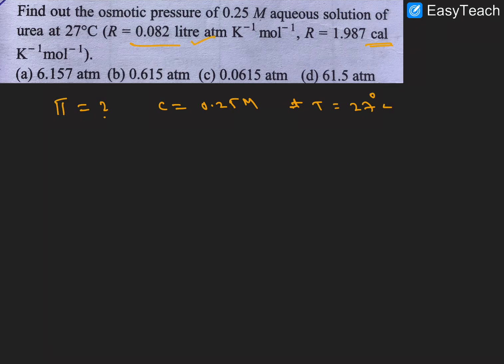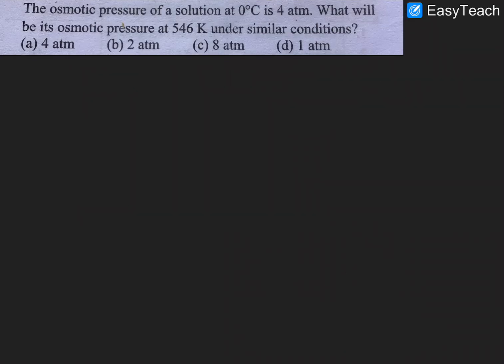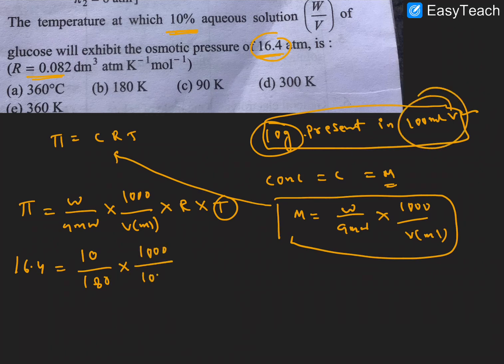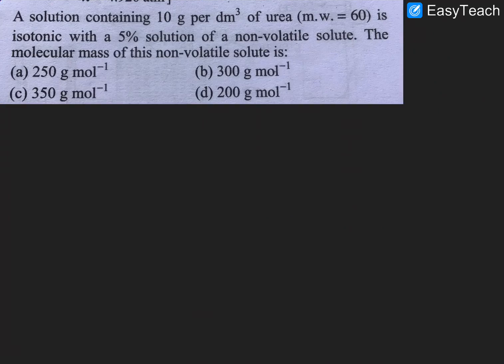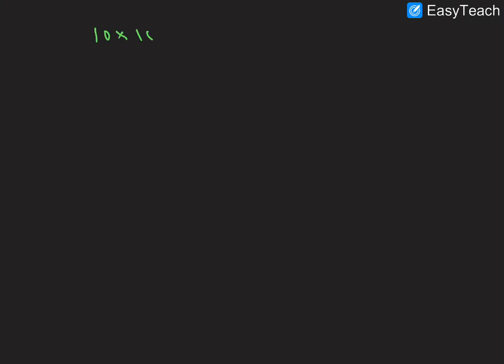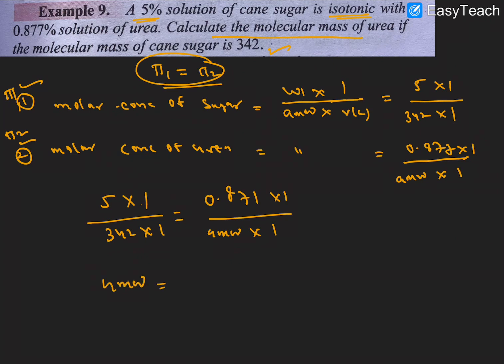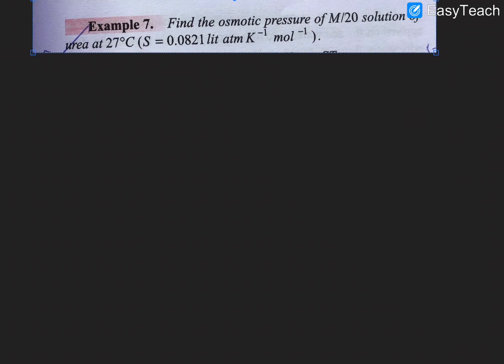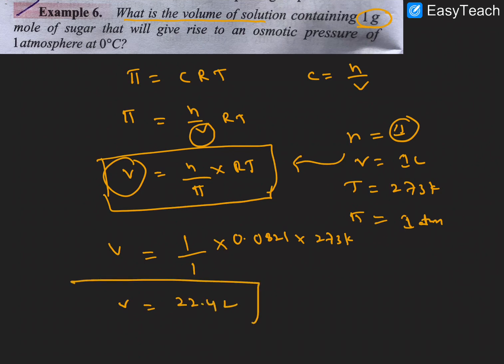Osmotic pressure problems